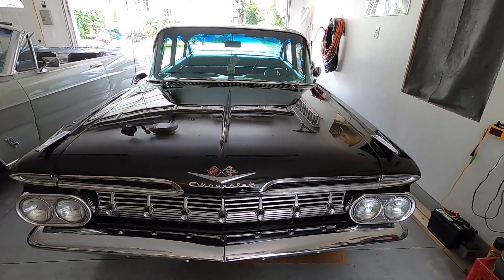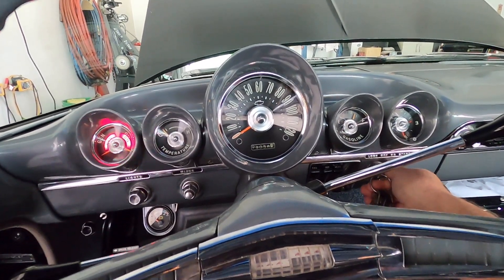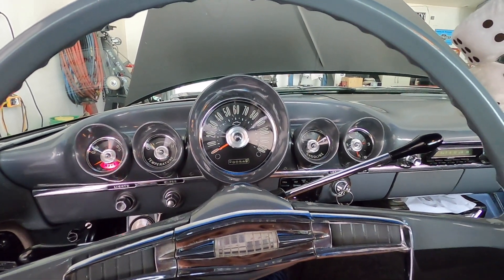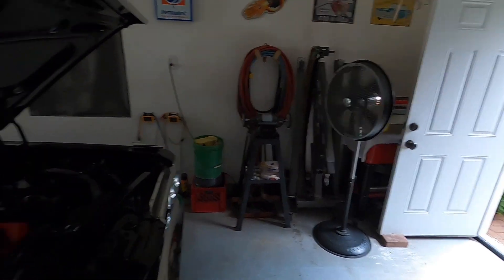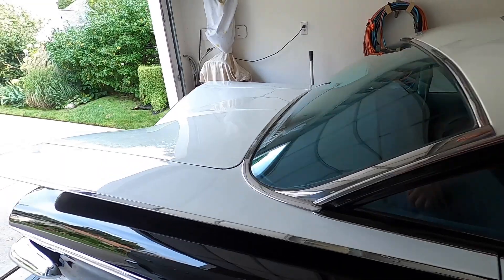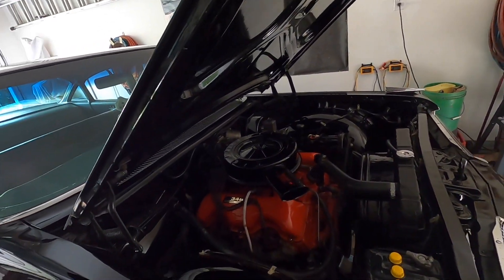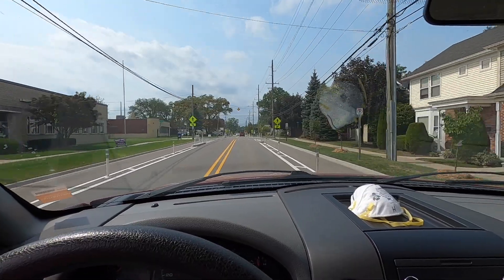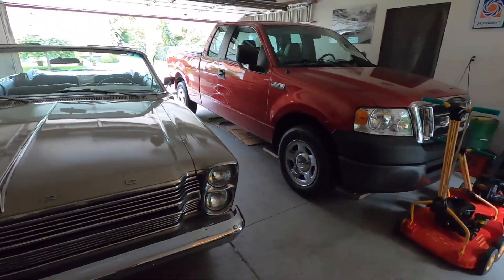Doing the fall maintance on the Bel Air's 348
Now that I'm not using the old cars as much, being the end of Summer, I decided to change the oil, grease up the chassis and give the Bel Air a good going over. I put it back in the storage unit and brought the truck home. I can still easily walk over to where the Bel Air is, if I wish to take it for a ride.

I have not made any video lately, as the car events are winding down, plus I have been doing some put off, needed to be done things around the house.

Check out my Instagram, as I do post photos and short video clips there.